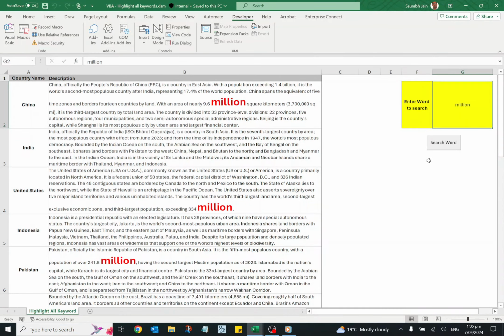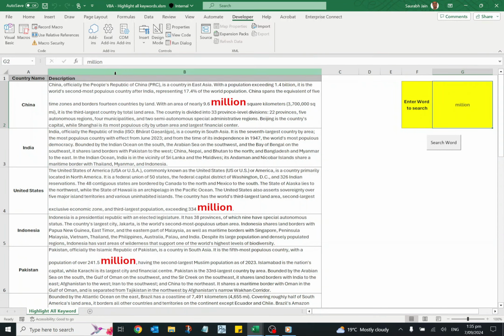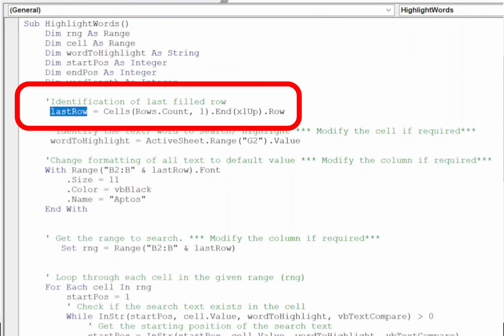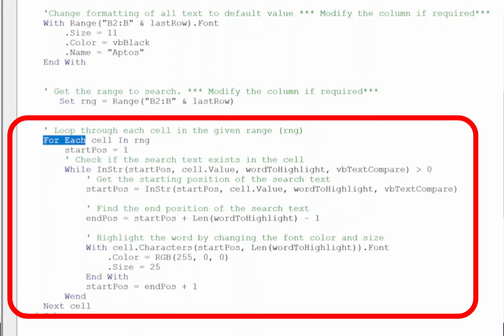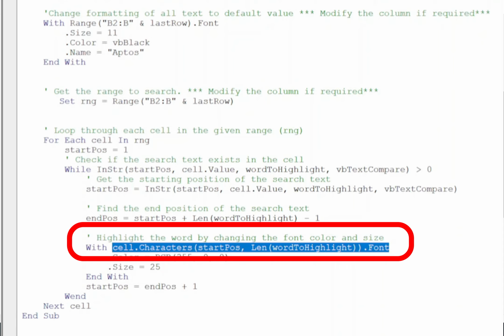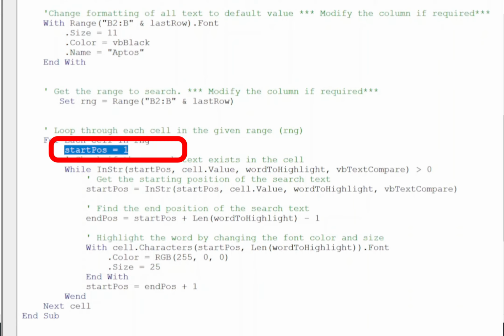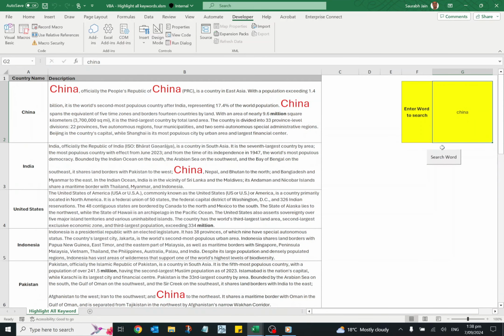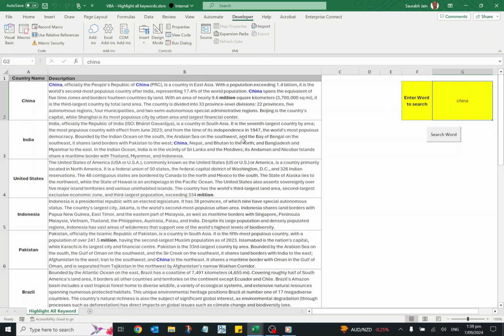Highlight all keywords using Excel VBA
In this video, we’ll show you how to automate the process of highlighting specific keywords in a column using VBA (Visual Basic for Applications) in Excel. This powerful method allows you to save time and increase efficiency when working with large datasets by automatically identifying and highlighting key terms.

What You’ll Learn:
Automating keyword searches and highlights within a column
Practical examples of keyword highlighting

Questions or suggestions? Drop them in the comments below! We’re here to help you take your Excel skills to the next level.